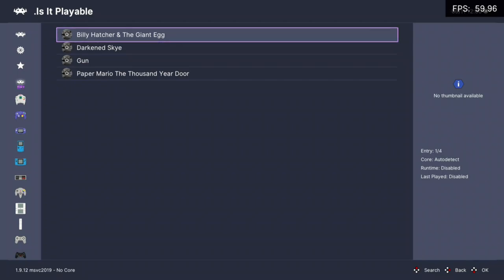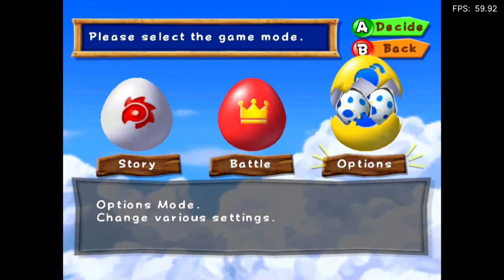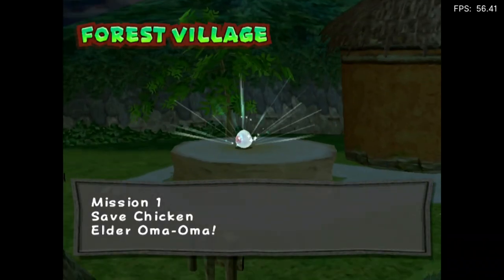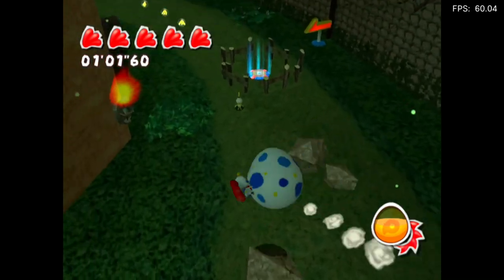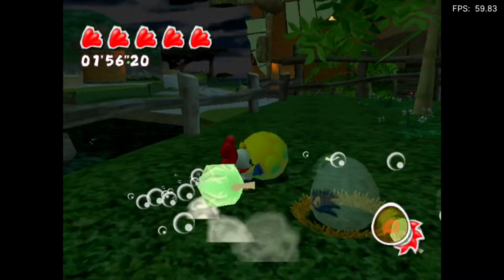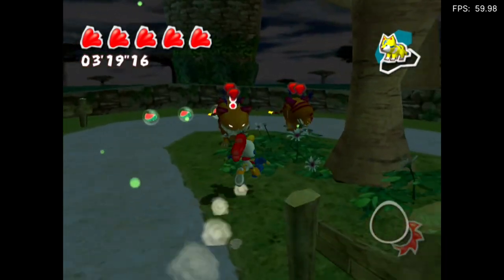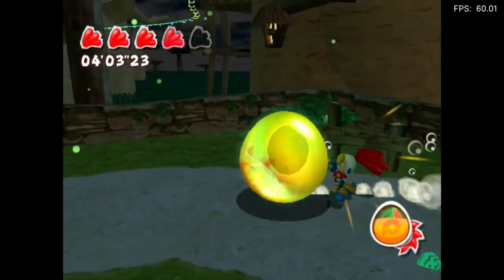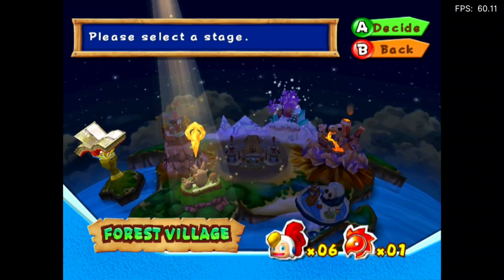Is Billy Hatcher & The Giant Egg Playable? RetroArch Performance [Series X | Dolphin]